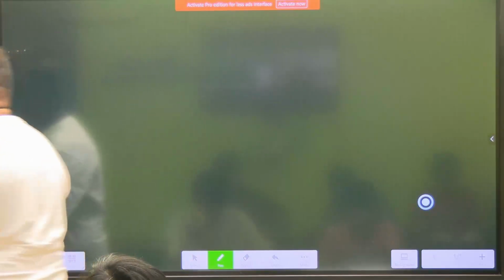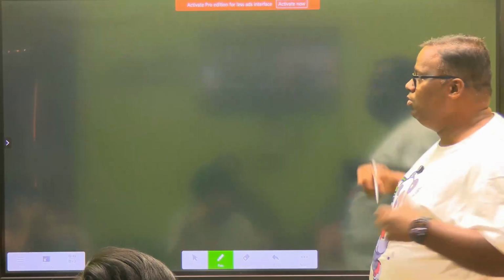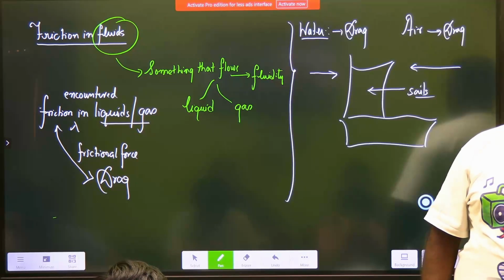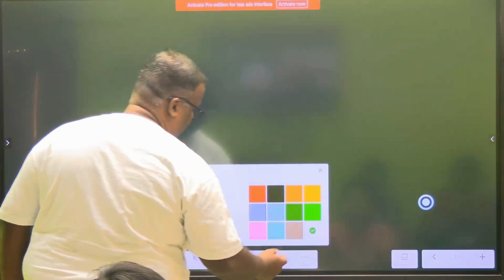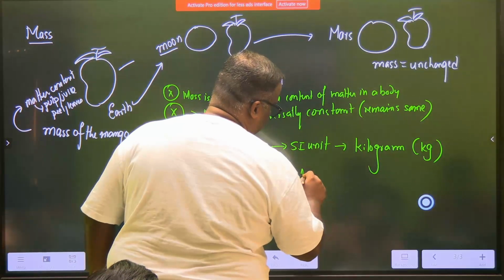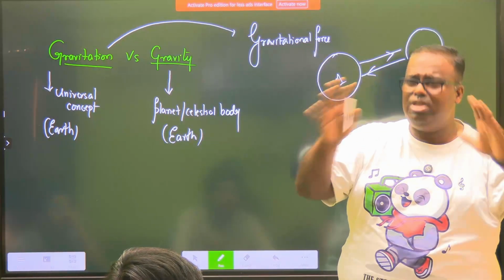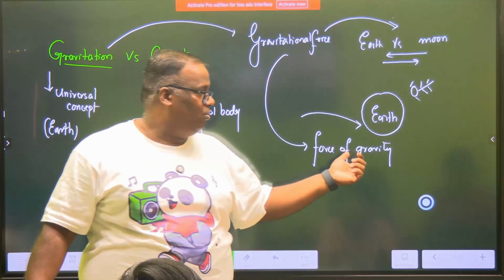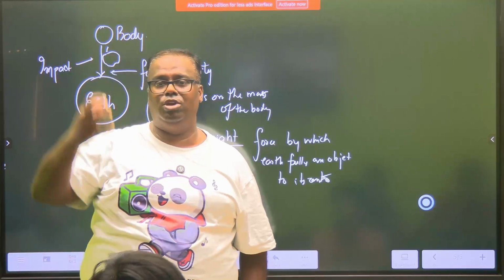Friction I Lesson 3 I CBSE I G8